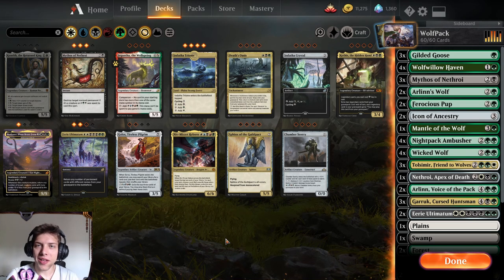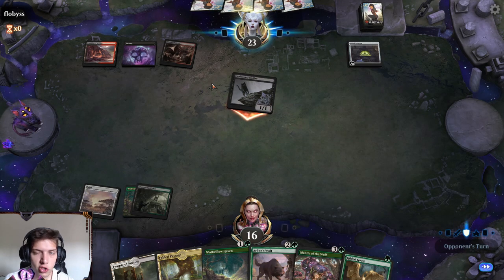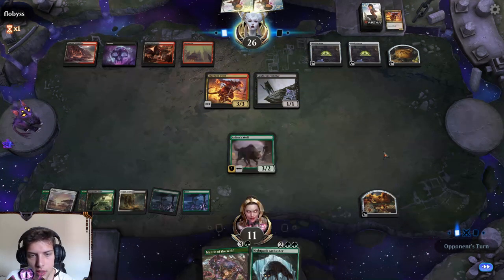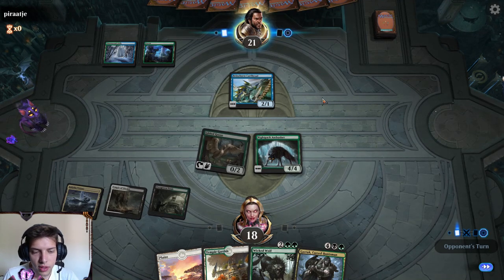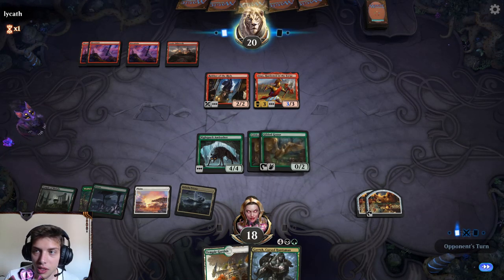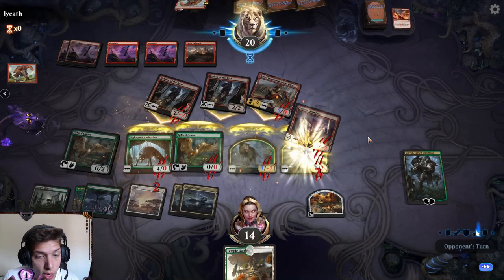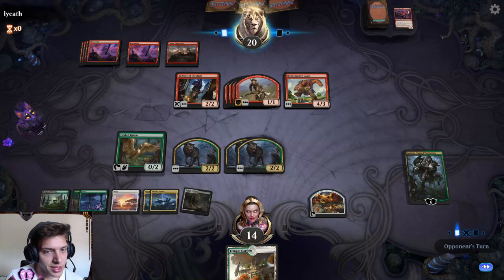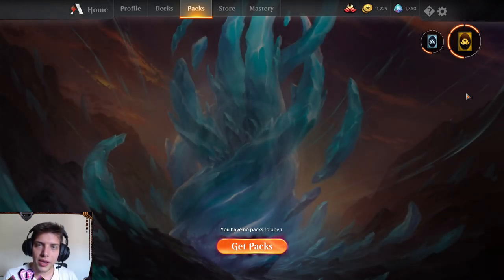My Secret Deck For Standard!! Abzan Wolfs Midrange Standard Deck!! Ikoria Deck Guide (MTG ARENA)!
Abzan Wolf is legit one of my favorite hidden decks that i haven't shown so i hope you enjoy :D!!

and all the other i have made

Like always, comment with your feedback its appreciated!!